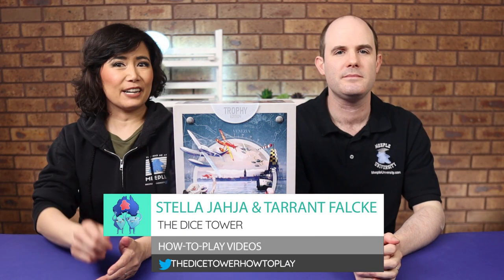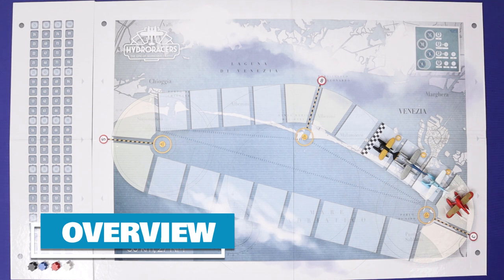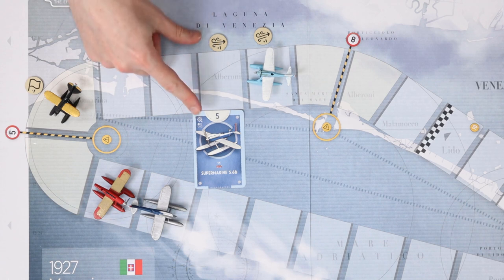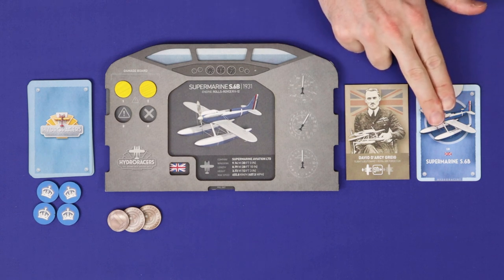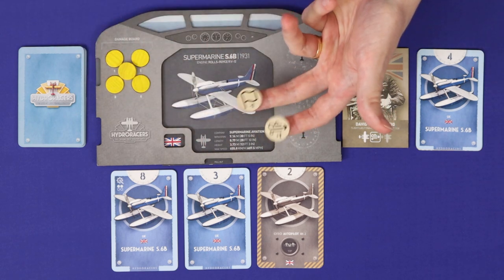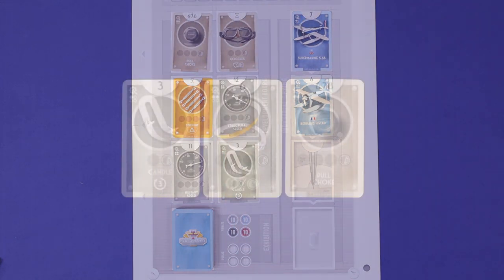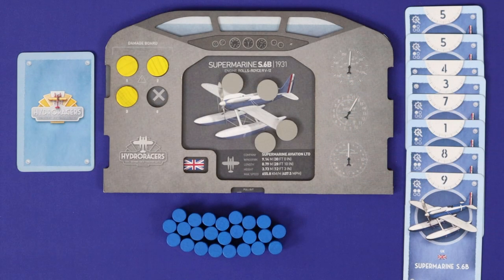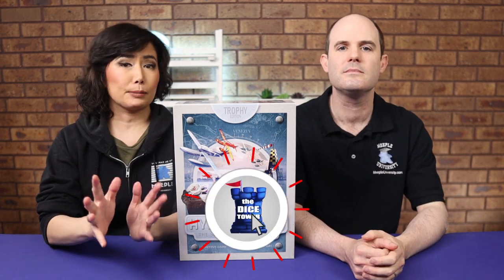Hydroracers Board Game - How to Play. With Stella & Tarrant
Stella Jahja & Tarrant Falcke (of Meeple University) give you the full and concise rules for Hydroracers: The Epic of Schneider Trophy board game in The Dice Tower How to Play video series. Game is coming to crowdfunding.

Check out Hydroracers project page here - COMING SOON

INDEX
00:00 Start
00:48 Game appraisal
02:09 Game setup
03:26 Overview
04:21 Turn Structure
06:13 Danger
07:45 Betting
08:11 End of lap
09:34 Other rules
10:18 End of race
13:19 Development phase
17:05 End of development
18:04 Races